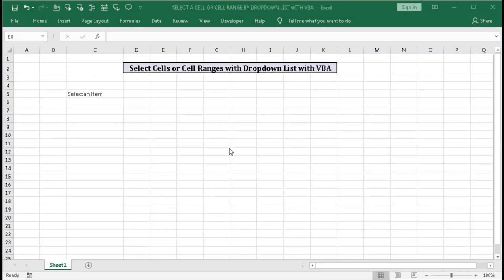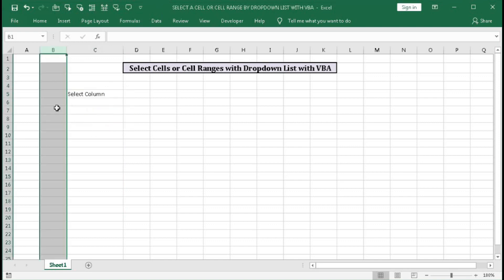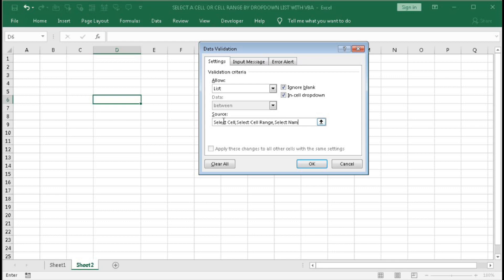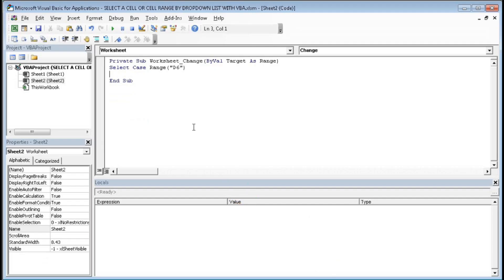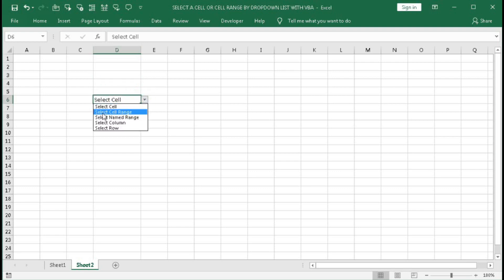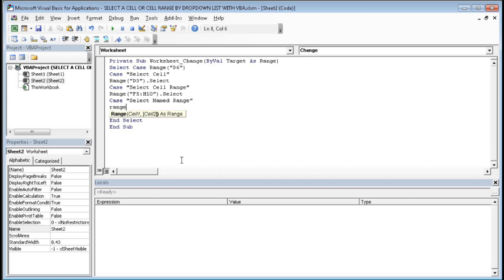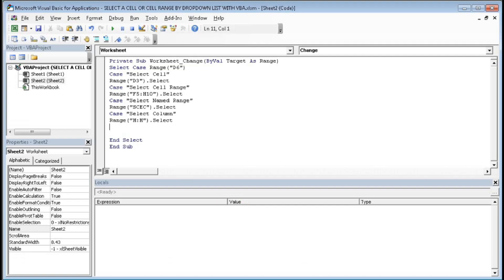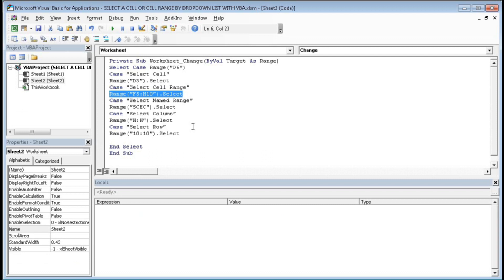#189-Learn VBA: Select Cell or Cell Ranges with dropdown list with VBA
Select Cell or Cell Ranges with a dropdown list with VBA

problems etc.